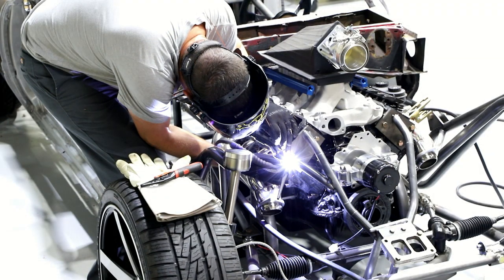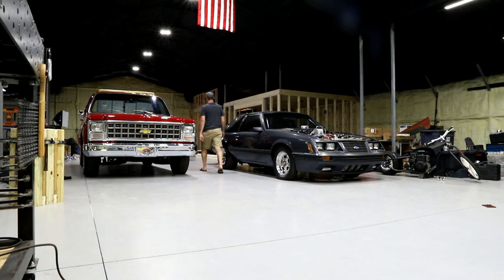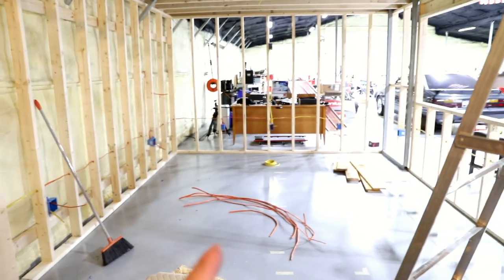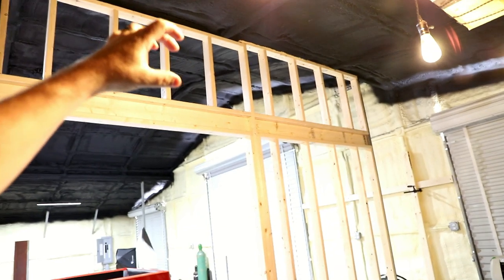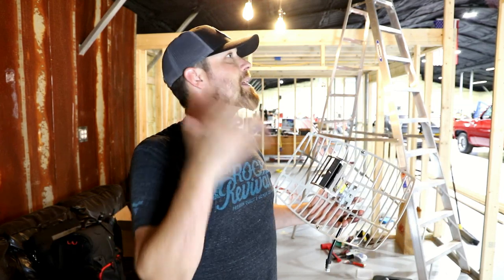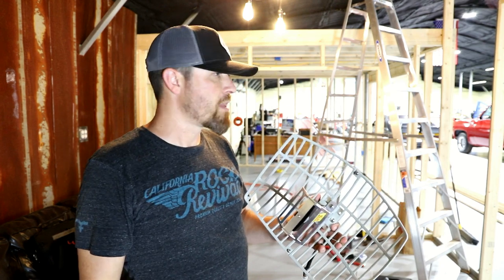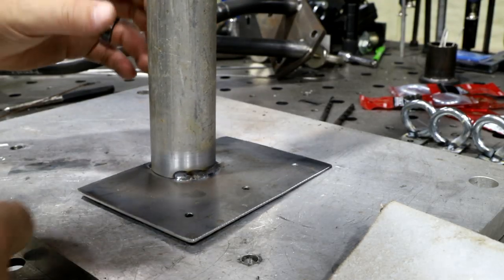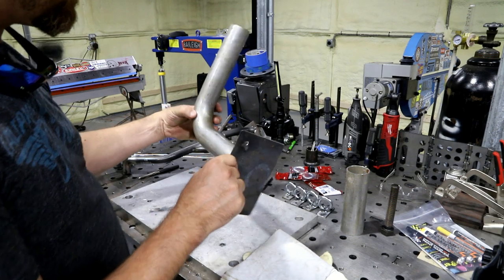How To Steal WIFI With This Thing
WIFI Repeater
On this episode of The Fab Forums I work on getting the shop wiring done and install internet / WIFI. Still so much work to do but some progress is better than no progress.